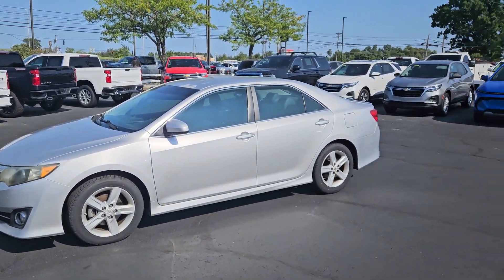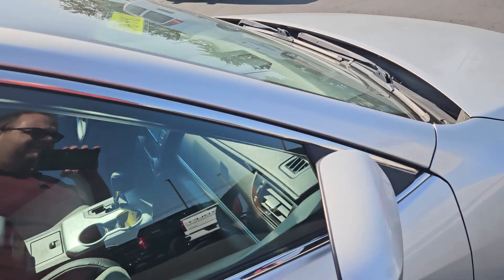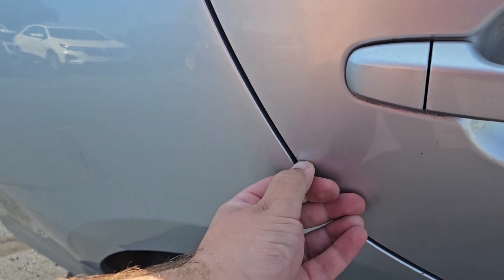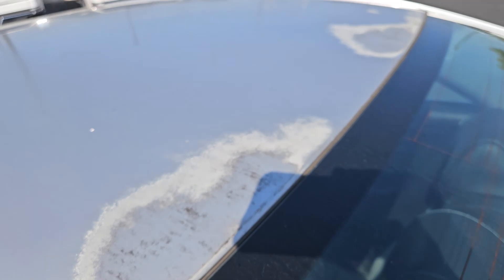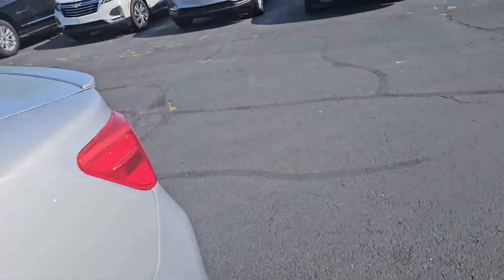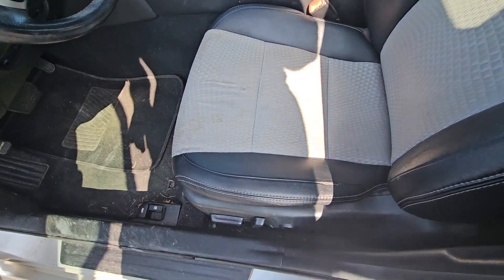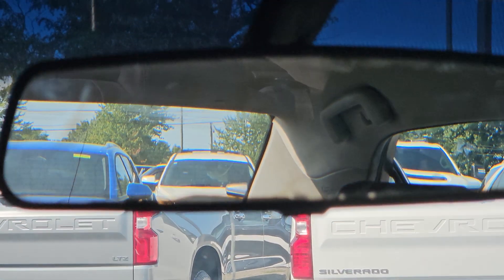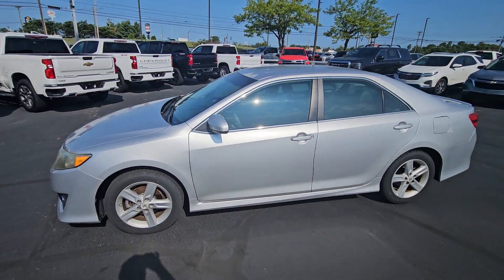2013 Camry Walk Around